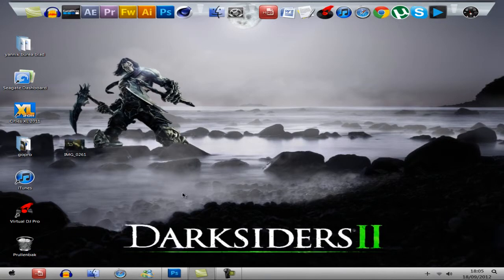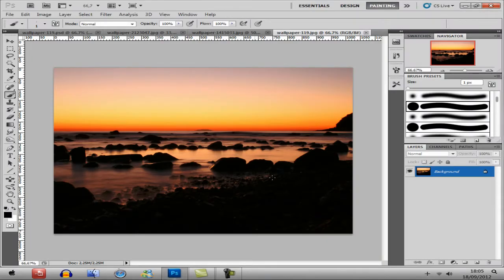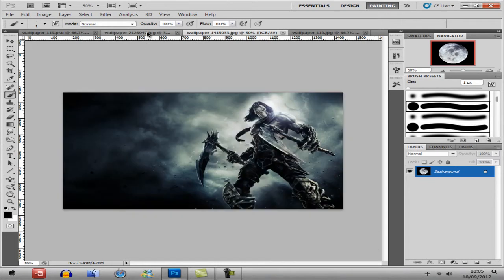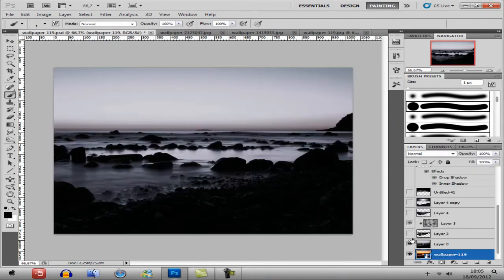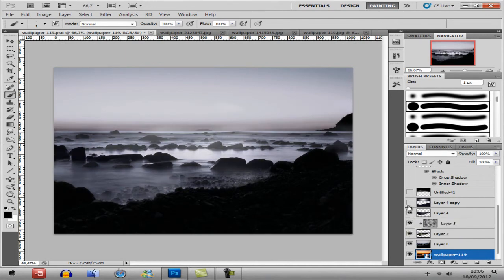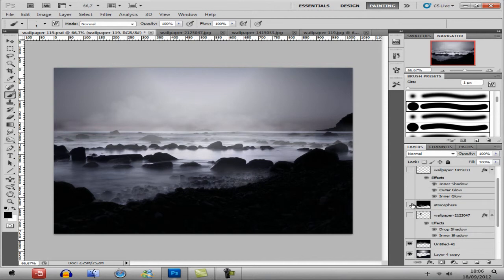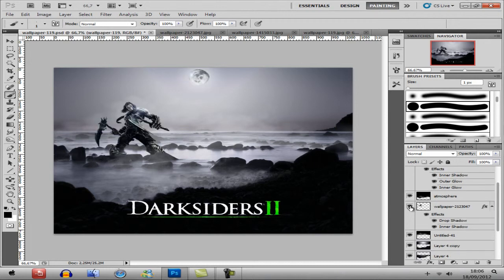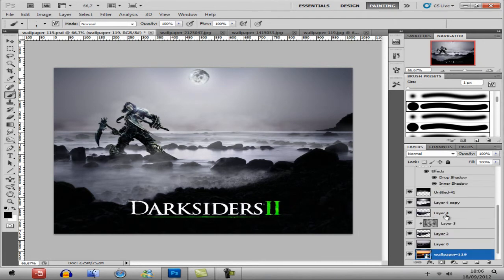info update and Darksiders 2 wallpaper showoff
xxxxxxxxxxxxxxxxxxxxxxxxxxxxxxxxxxxxxxxxxxxxxxxxxxxxxxxxxxxxxxxxxxxxxxxx

xxxxxxxxxxxxxxxxxxxxxxxxxxxxxxxxxxxxxxxxxxxxxxxxxxxxxxxxxxxxxxxxxxxxxxxx